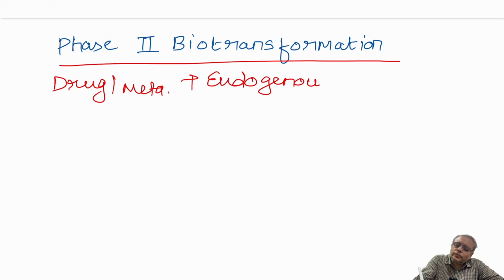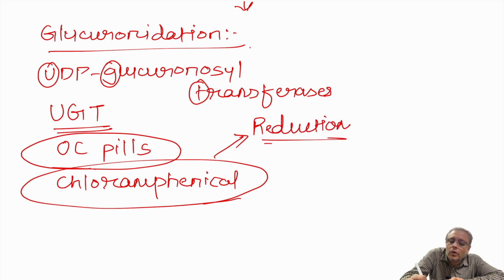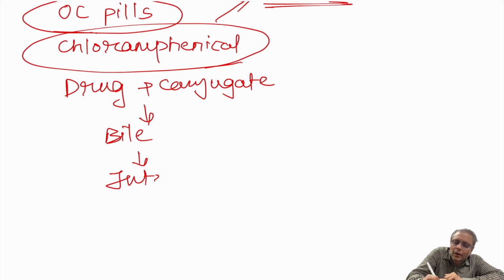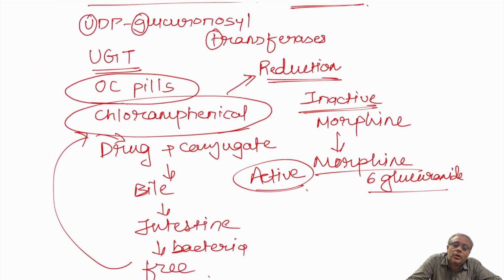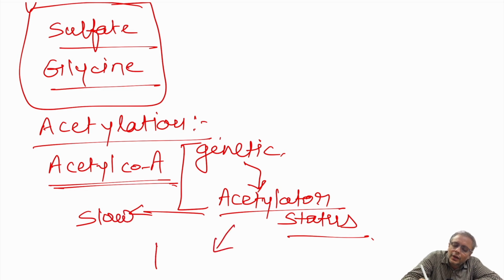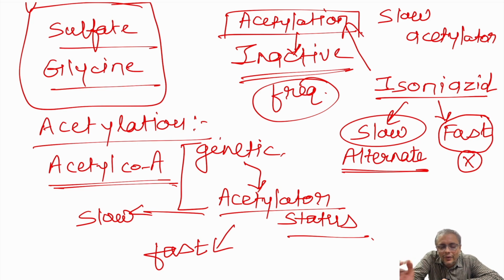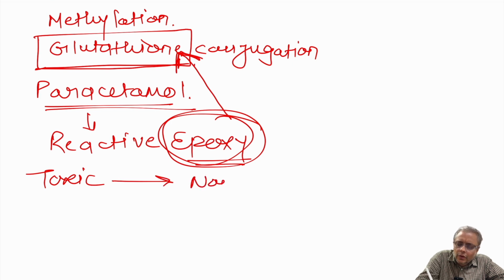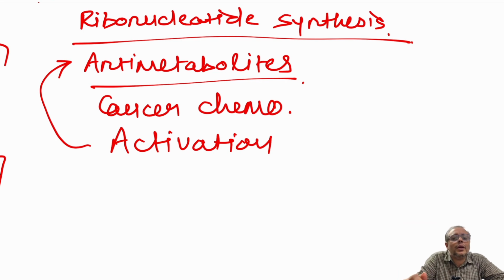Phase II Biotransformation Reactions